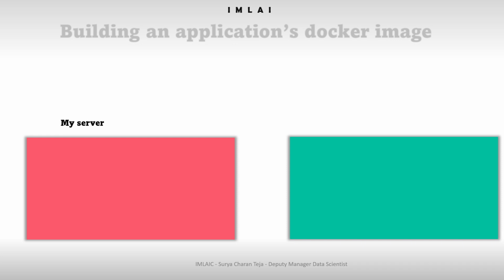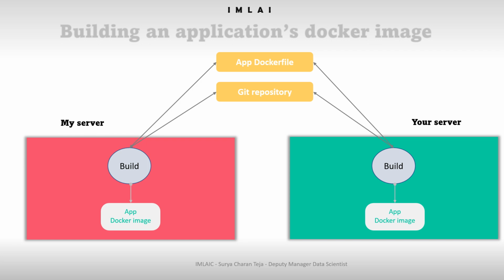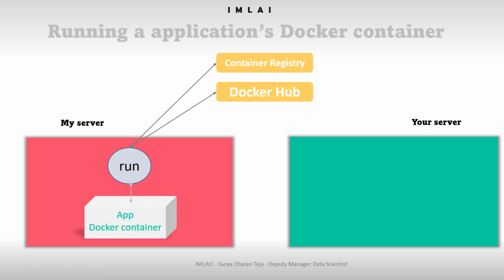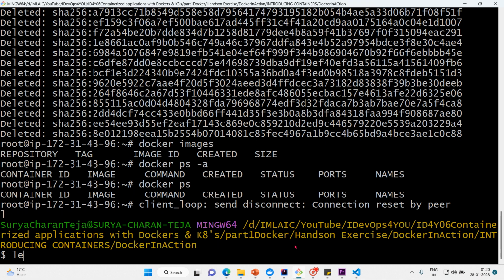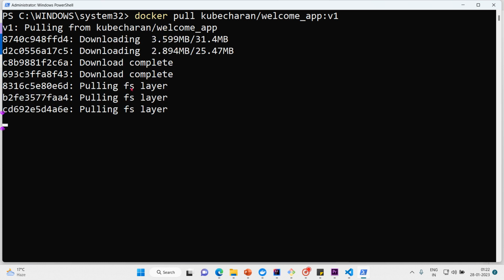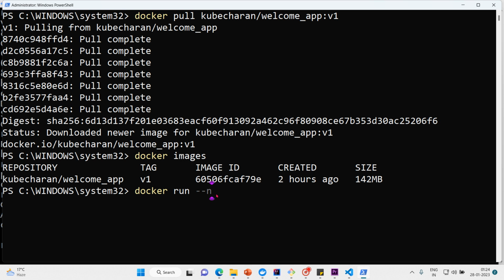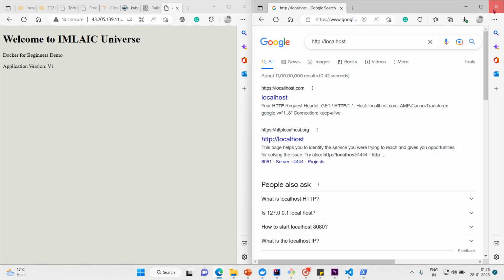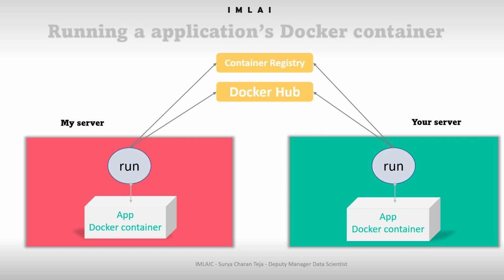19 pulling image into ec2 instance and local host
19  pulling image into ec2 instance and local host